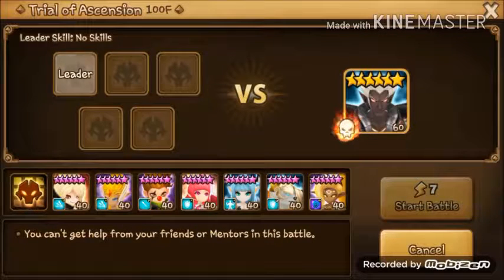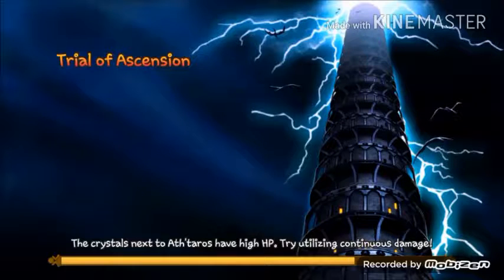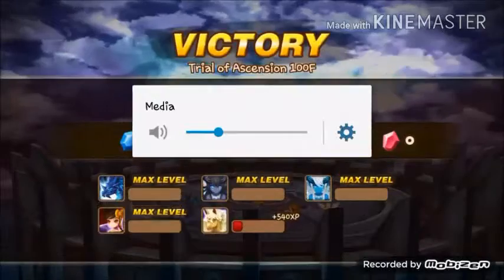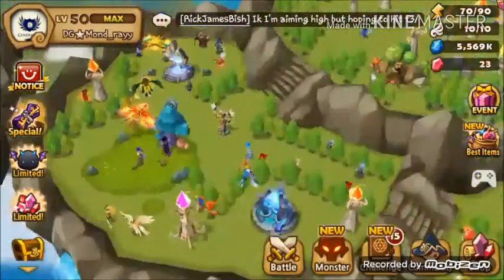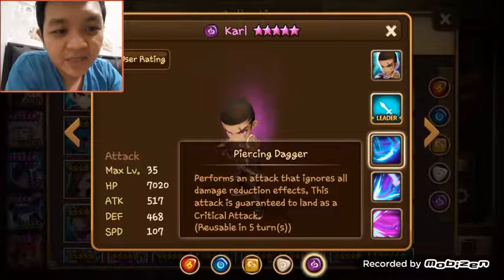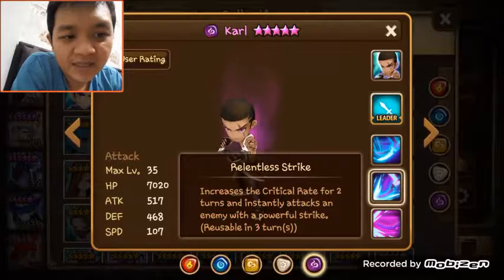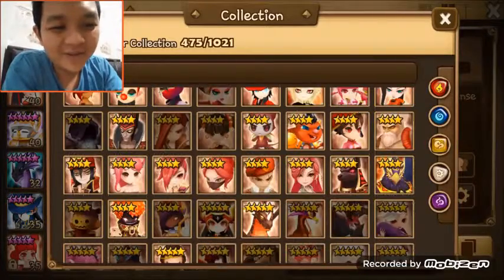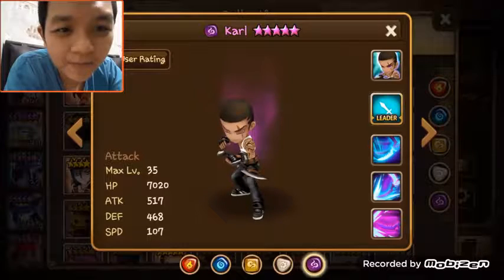TOAN 100 riding the diana & ''karl'' late preview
AI for Diana is too lame